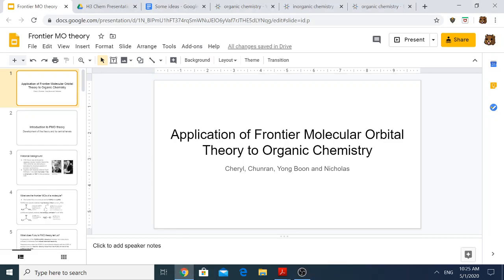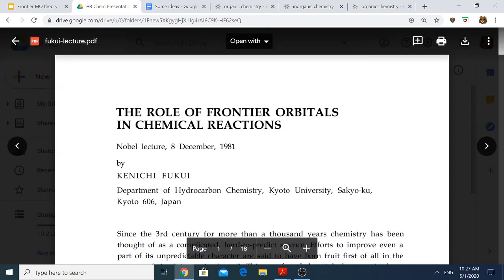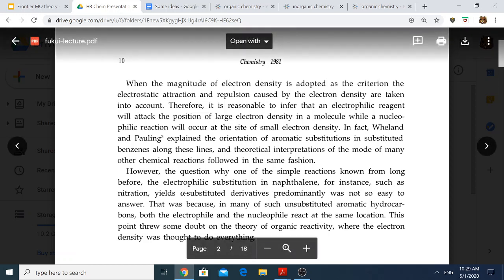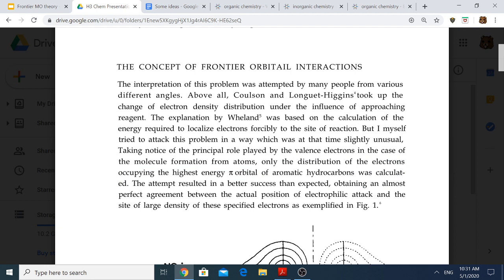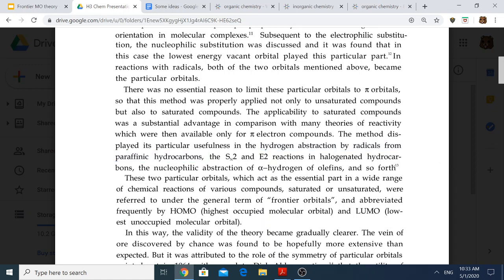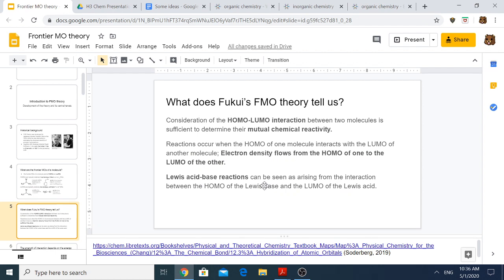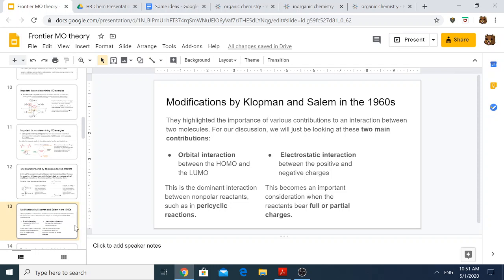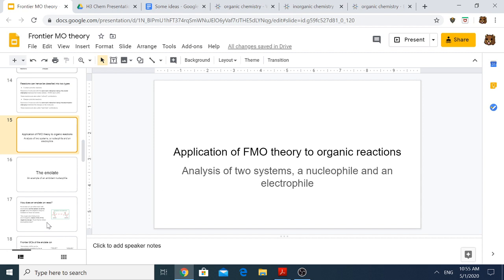Frontier Molecular Orbital Theory: Introduction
This video presentation provides an introduction to Frontier Molecular Orbital Theory. It details the historical background of the theory and the motivation for the theory, as well as basic postulates that the theory is centred on. The later part of the presentation also brings the audience through a recap of the factors that affect the energies of molecular orbitals.